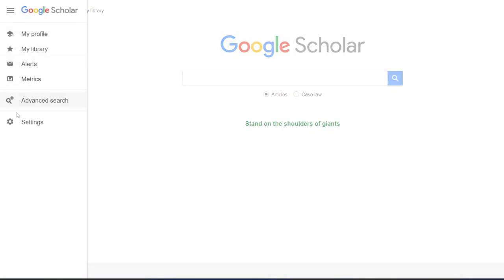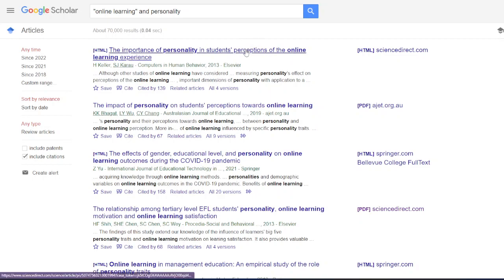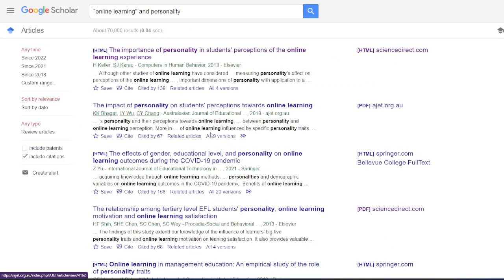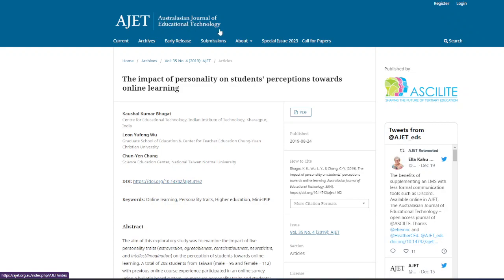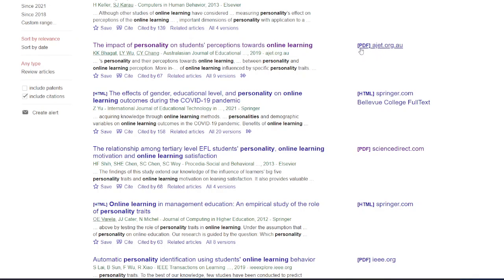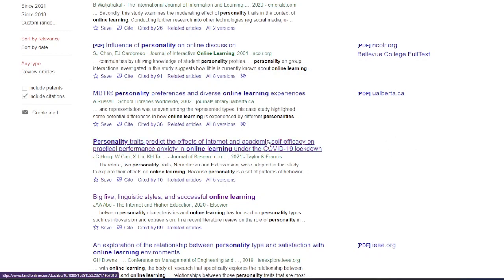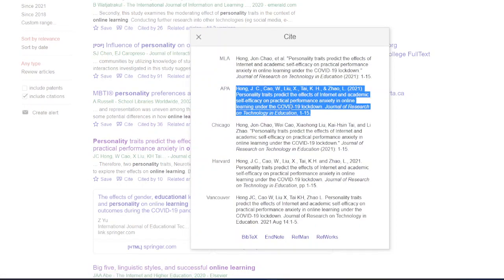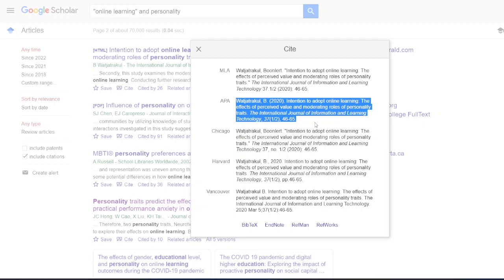BC How to Use Google Scholar